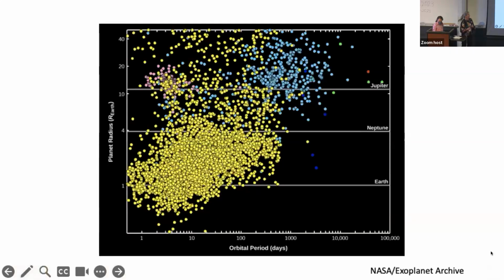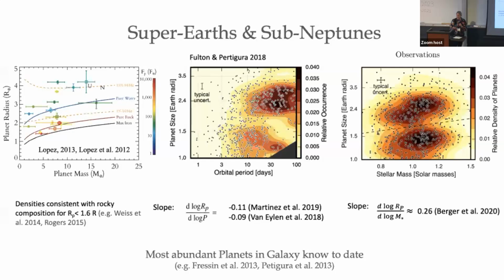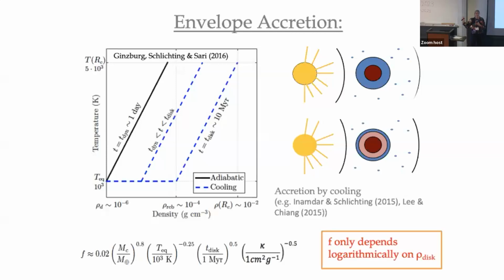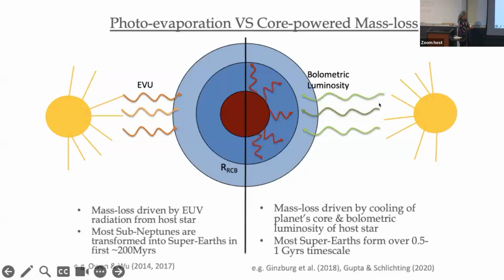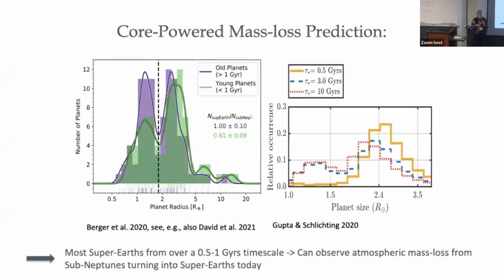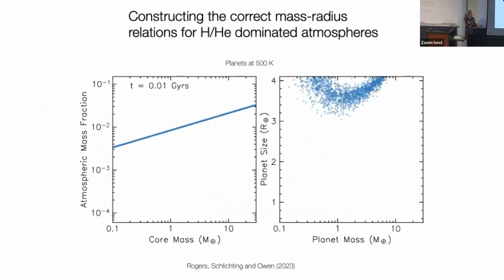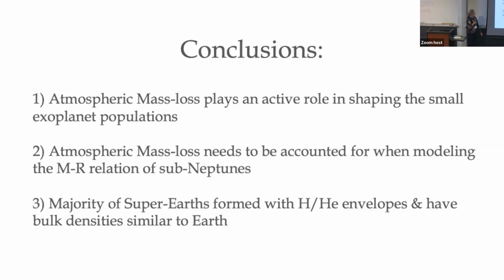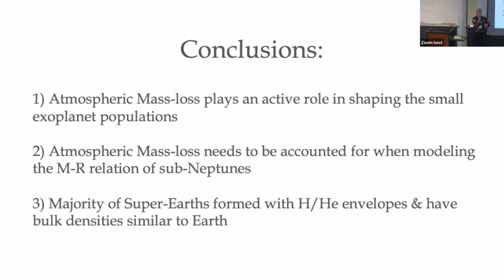Atmospheric Escape and Mass Loss - Hilke Schlicting (UCLA)